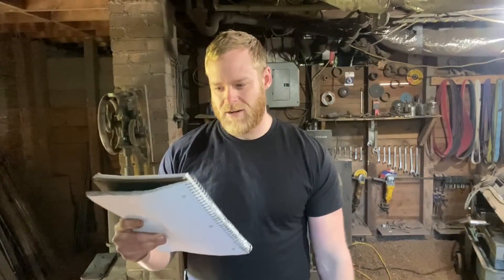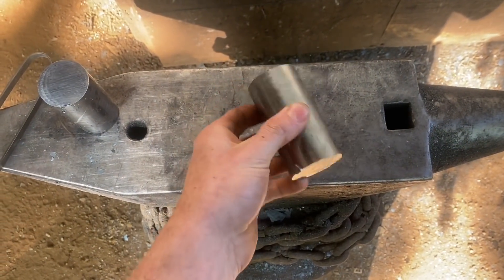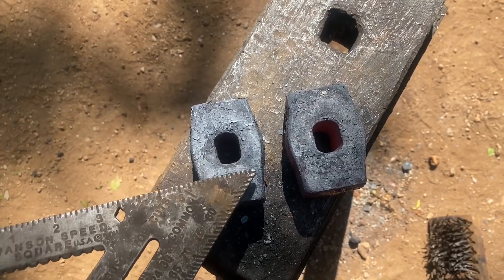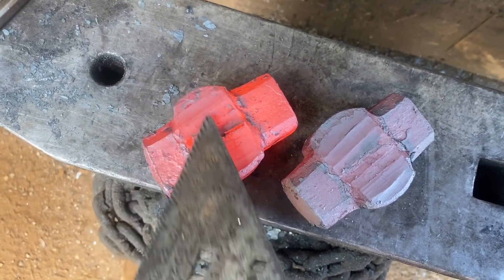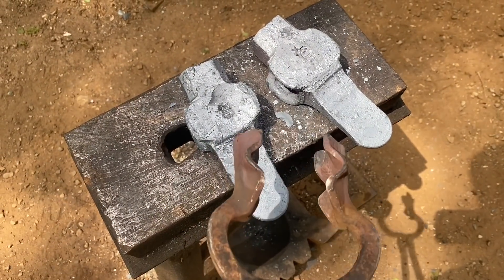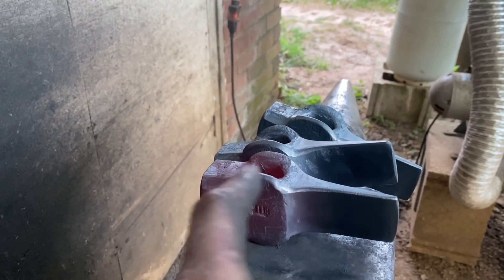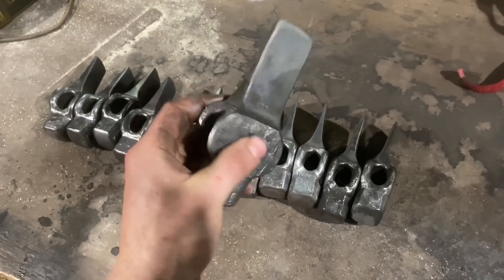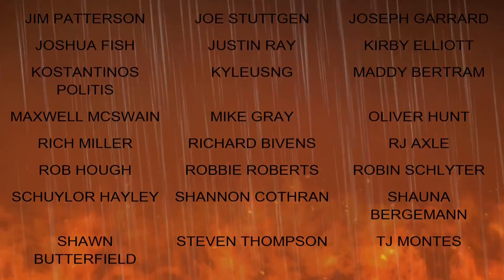In the shop: forging h13 hot cut tools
Videography by Dan Bailey

Dan Bailey is also a blacksmith!